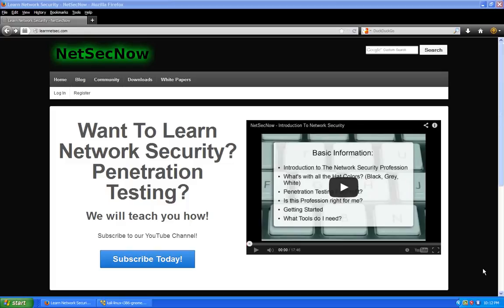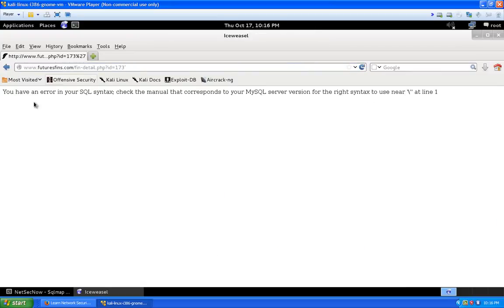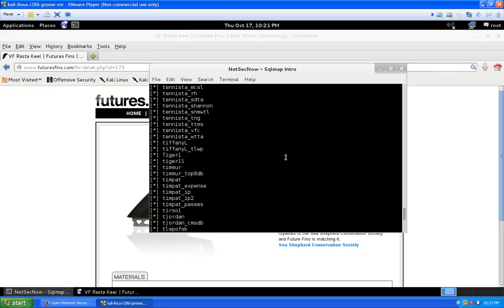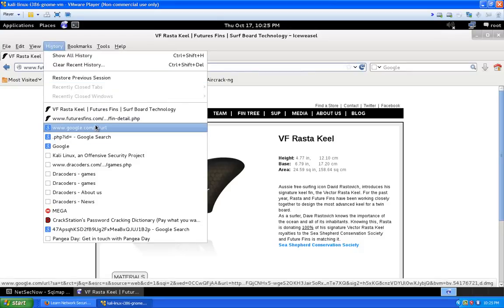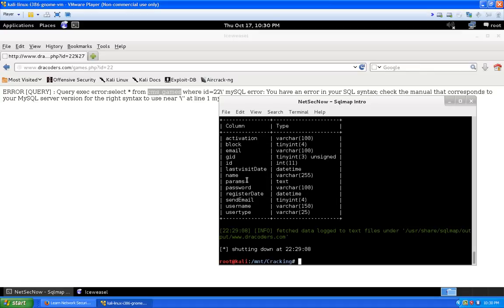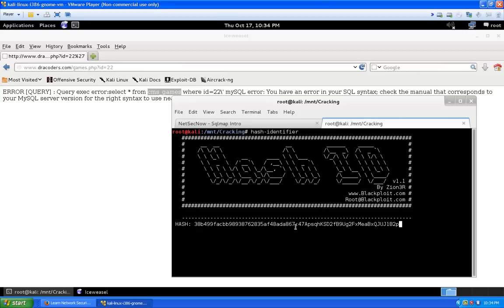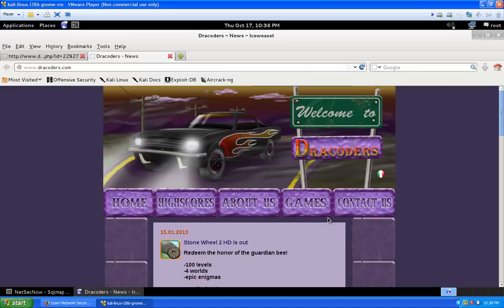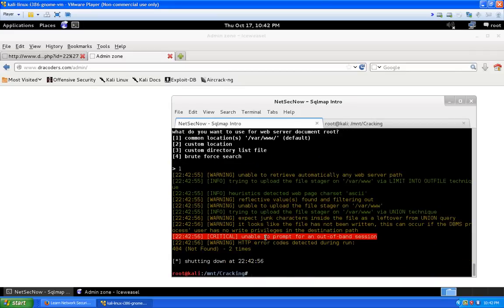Website Hacking - SQL Injections - Sqlmap Introduction